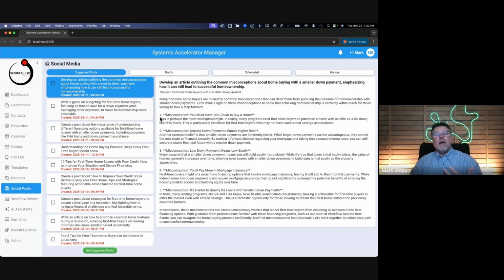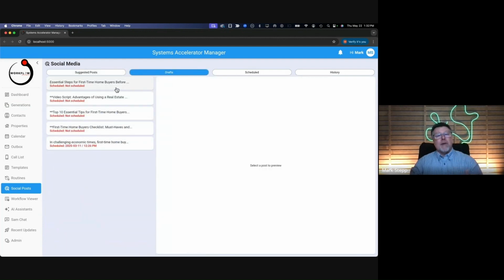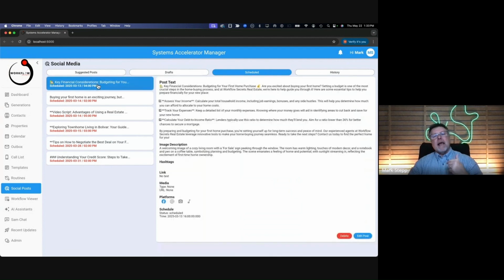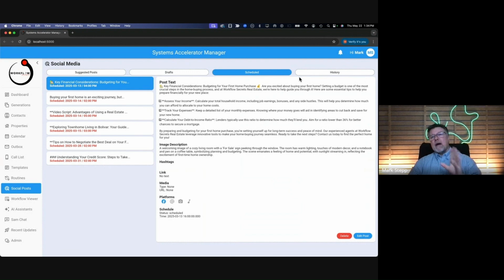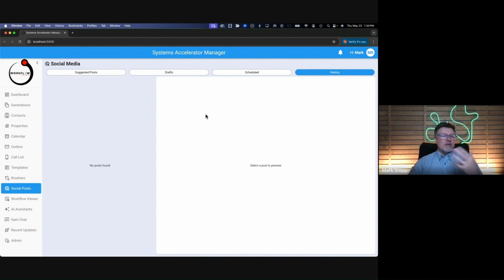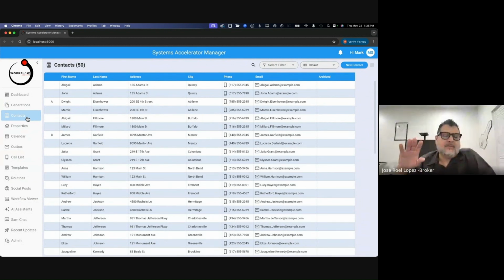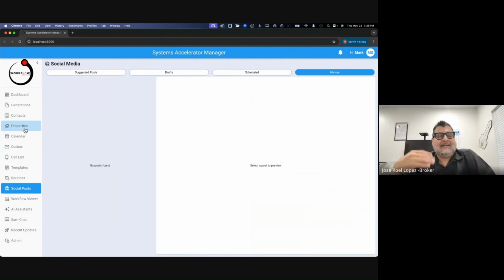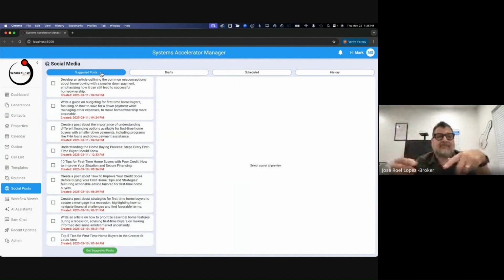Coming Soon: Social Media Post Builder Inside SAM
Get a sneak peek at SAM’s upcoming feature that helps agents write, edit, and schedule social posts from one place. Create high-converting posts for Facebook and LinkedIn fast.